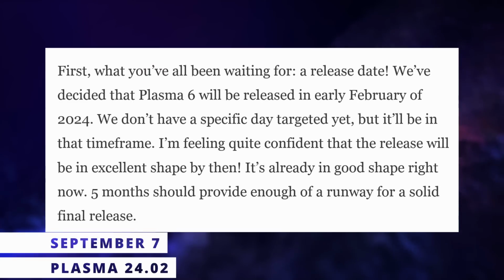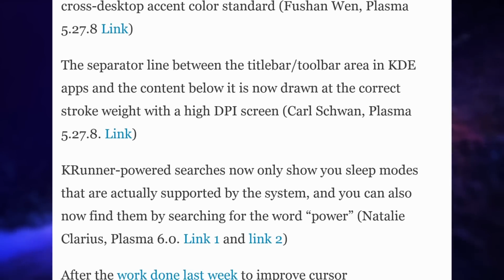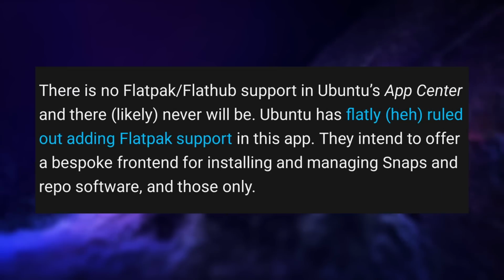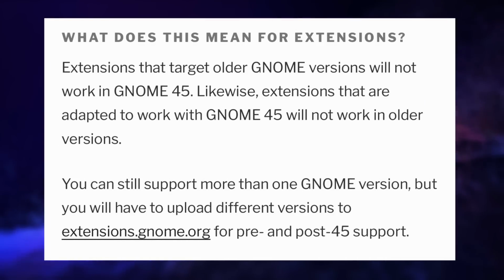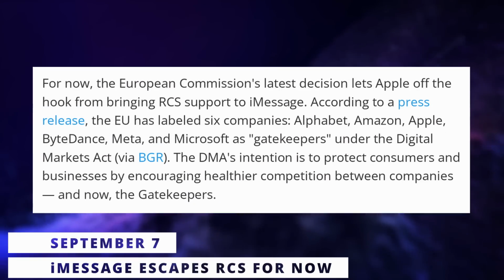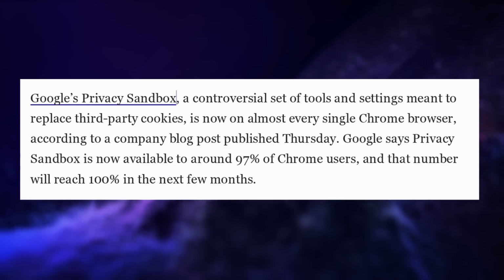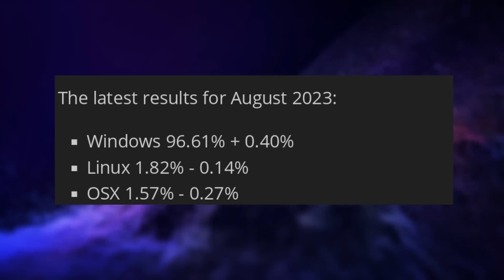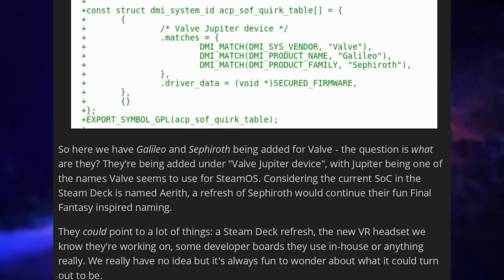Plasma 6 release date, new Ubuntu App Store, GNOME breaks extensions: Linux & Open Source News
00:00 Intro
00:29 Sponsor: Thunderbird
01:23 Plasma 6 has a release date, and it's far away
03:42 The new Ubuntu App Center looks like a regression
05:45 GNOME 45 will break all extensions
07:14 Linux drivers and performance updates
08:45 The EU won't force Apple to use RCS for now
10:24 Chrome gets its new tracking tech
12:06 Gaming News: market share, new Valve devices...
15:09 Sponsor: Get a PC made to run Linux
16:11 Support the channel

Plasma 6 has a release date, and it's far away

The new App Center landed in Ubuntu 23.10

GNOME 45 will break all extensions

Linux drivers and performance updates

The EU won't force Apple to use RCS for now

Chrome gets its new tracking tech

Gaming News: market share, new Valve devices...